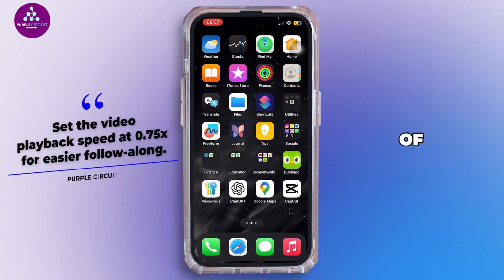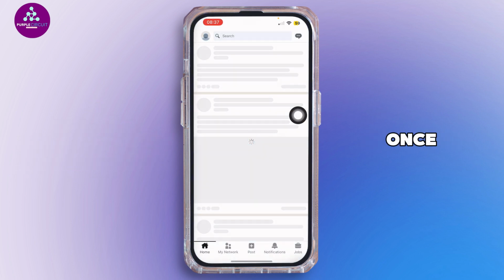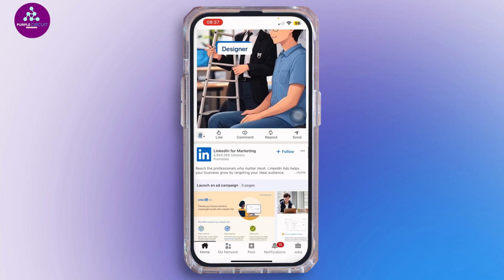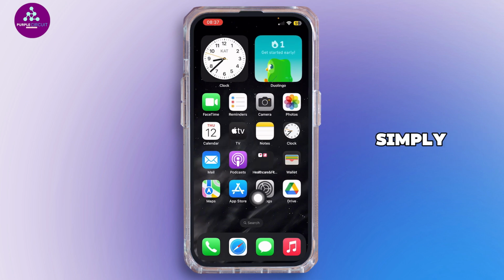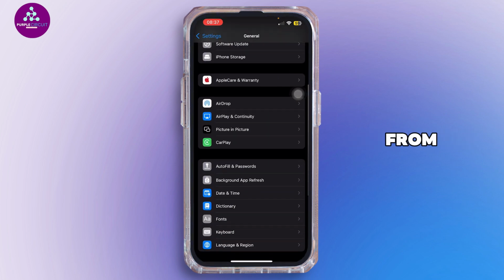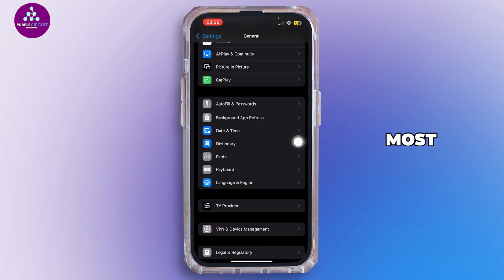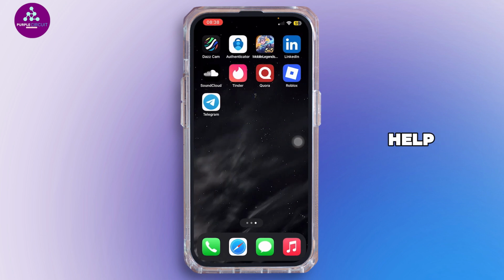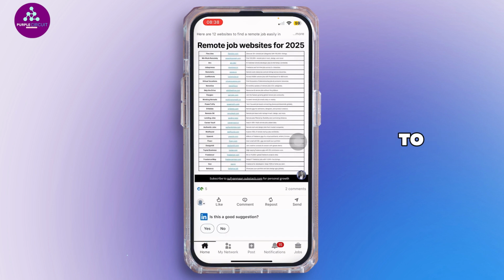LinkedIn Verification Code Not Received 2025- How to Fix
How To Fix LinkedIn Verification Code Not Received (2025) 🔐📩 | Step‑by‑Step Troubleshooting Guide

Struggling with missing LinkedIn verification codes in 2025? This updated guide dives deep into real-world fixes so you can regain access to your account—without the headache.

In this video:
0:00 – Introduction
0:10 – How To Fix LinkedIn Verification Code Not Received (2025)

We’ll explore common reasons LinkedIn OTPs go MIA, including spam folder filtering, outdated email or phone data, carrier network issues, and app notification blocks. Step-by-step, you’ll learn how to:

Inspect spam/junk folders and filter rules

Reset SMS permissions on your device

Use authenticator apps as a backup method

Troubleshoot rare issues like temporary LinkedIn server delays

Contact LinkedIn support effectively with the right diagnostic info

Get your account recovery back on track—fast, secure, and frustration-free.